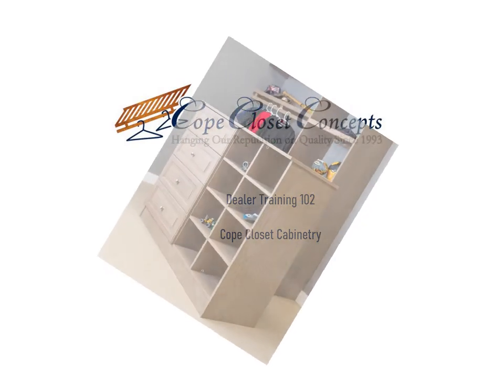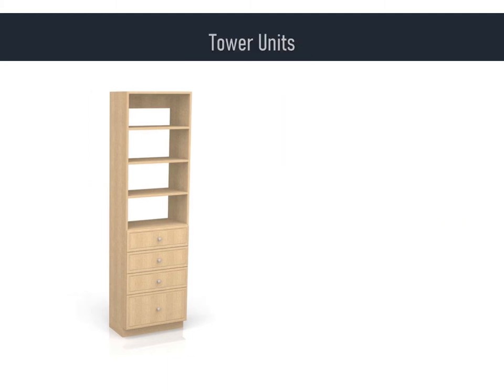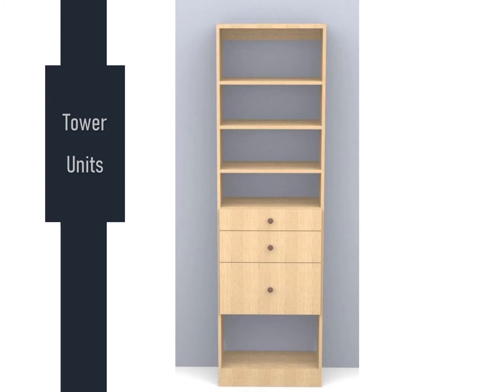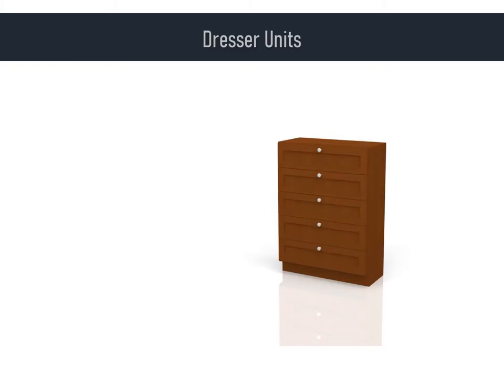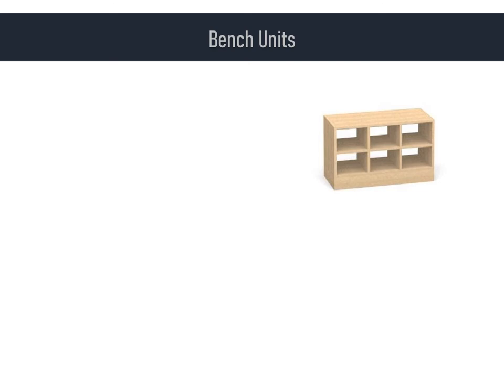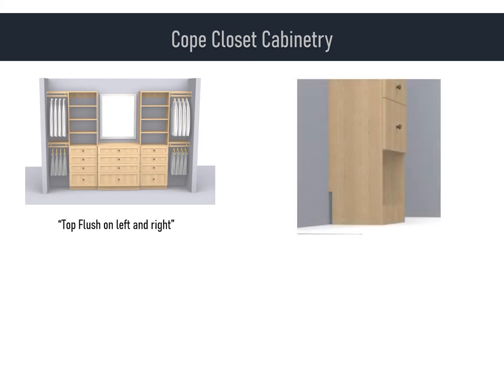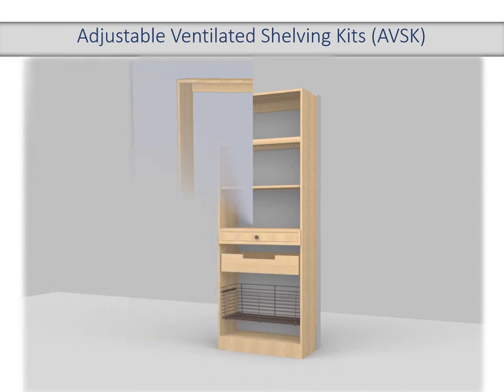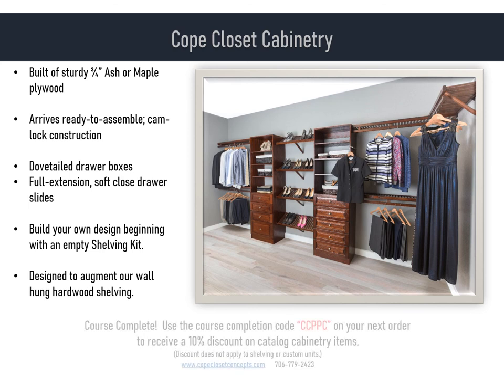Cabinetry Products Overview - Cope Closet Concepts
An overview of Cope Closet's variety of closet organizers and cabinetry.